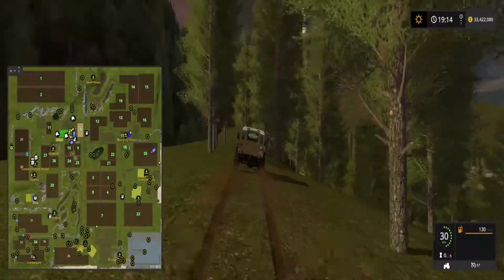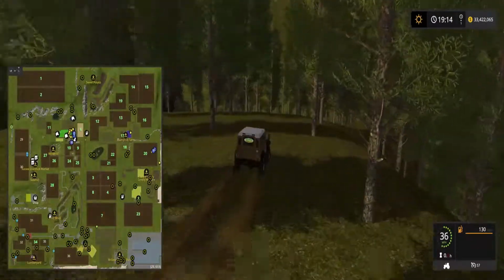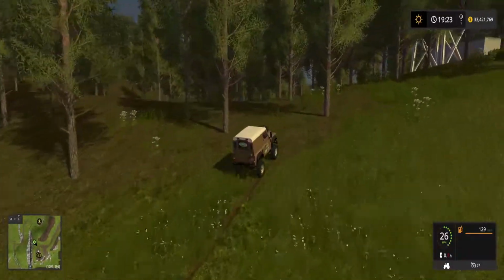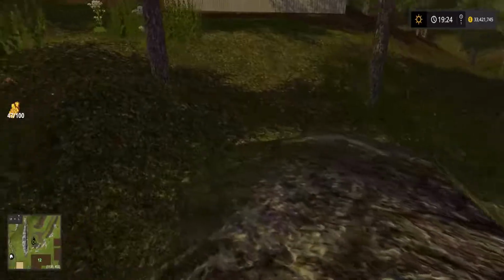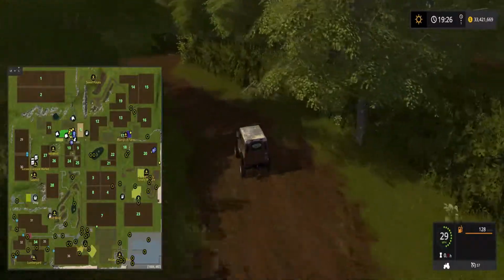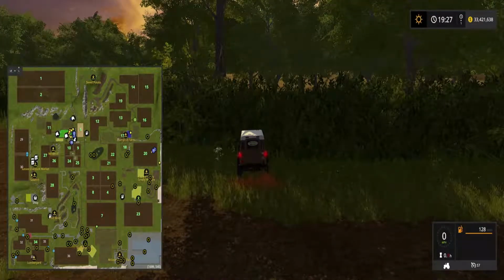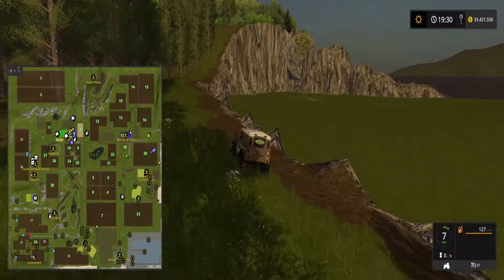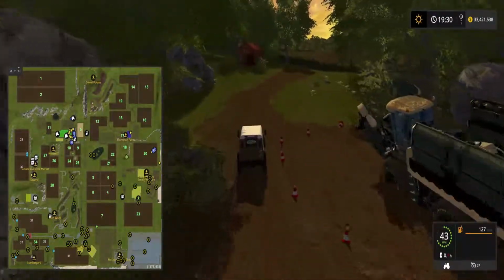Farming Simulator 17 Sussex Farm This Version Is In Testing For Alien Jim Test24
sussex farm
made by alien jim
version in testing by farmer browne